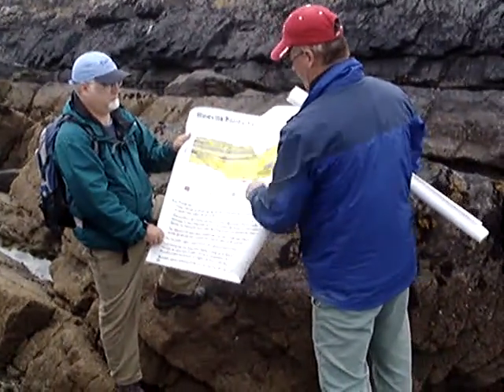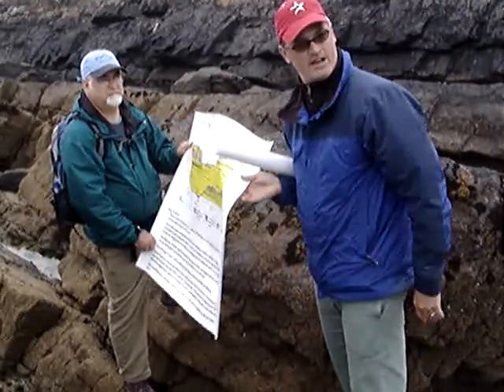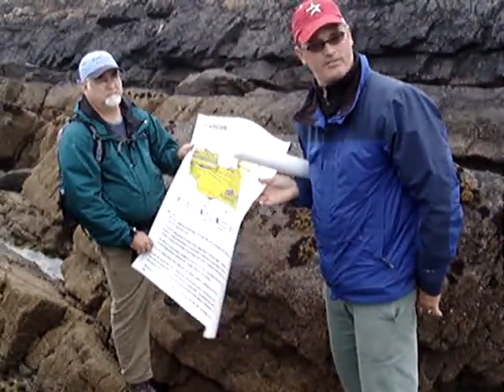Deepwater Fan Sandstones Field Trip Video 15, County Clare, Ireland.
Video taken in June, 2008 while in Ireland to attend an SEPM conference held in Kilkee, County Clare.